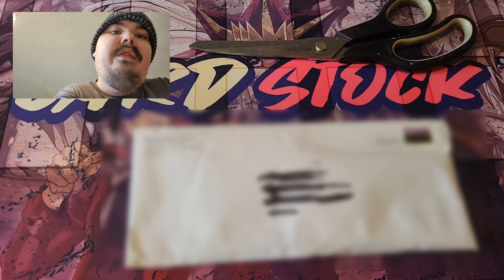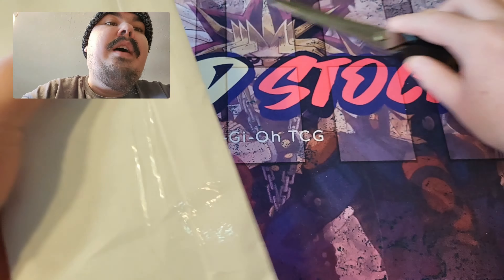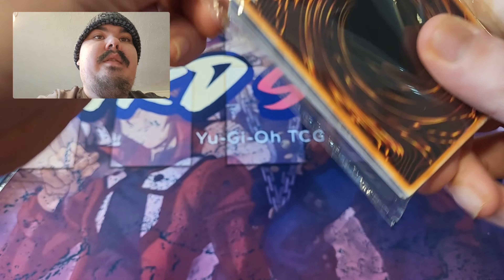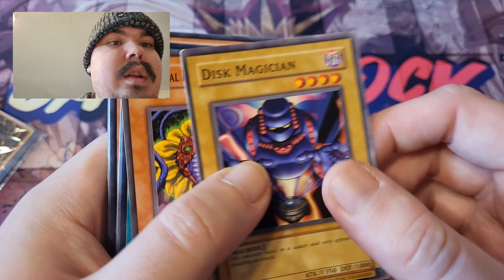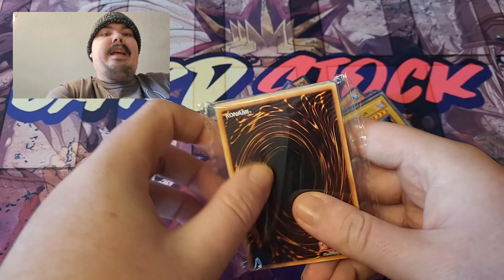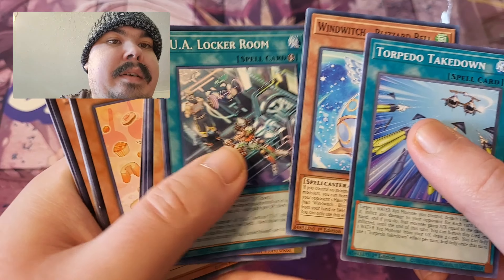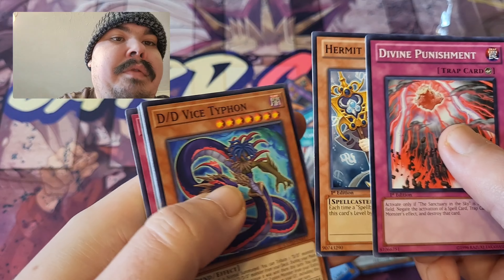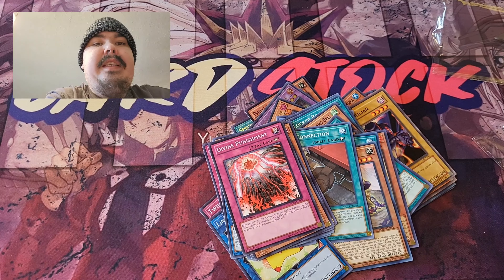YuGiOh eBay Mystery Bag!?